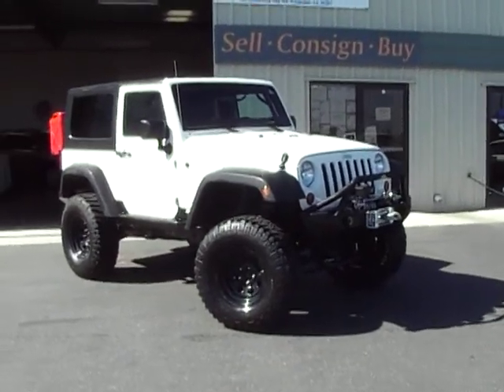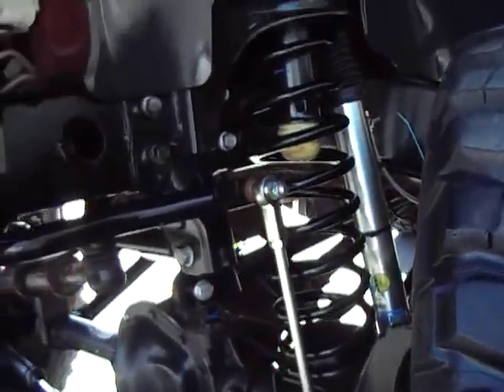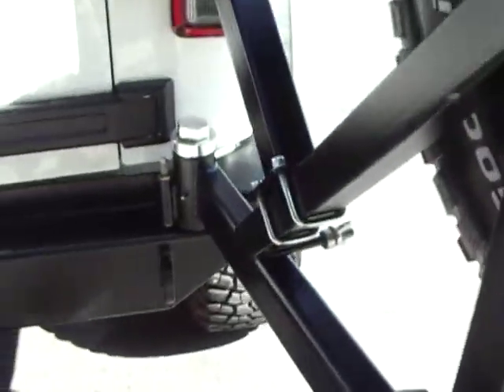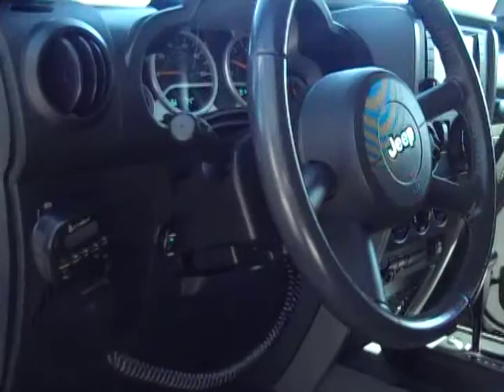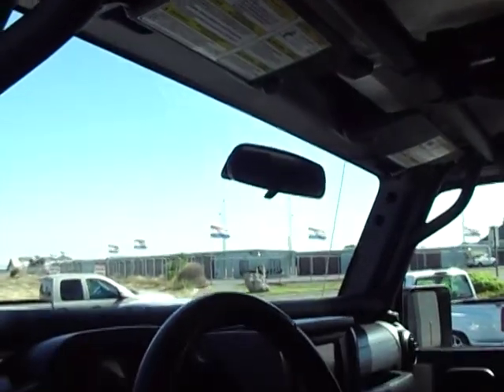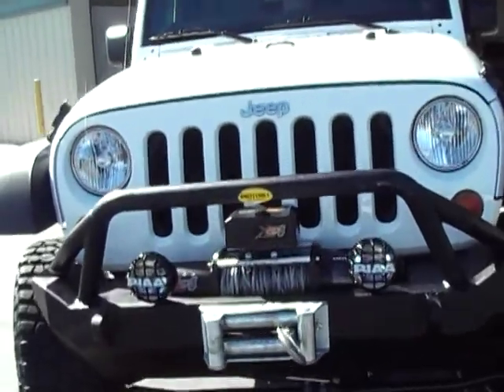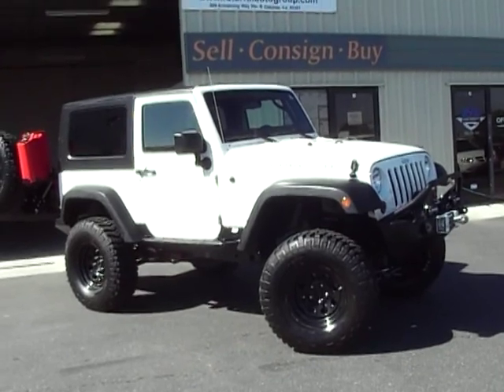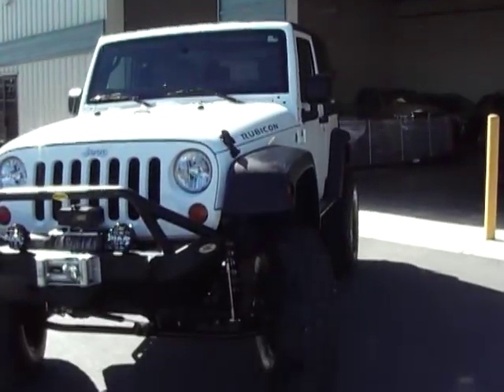2009 Jeep Wrangler Rubicon / Referral Auto Group